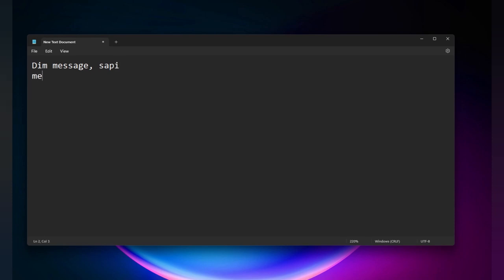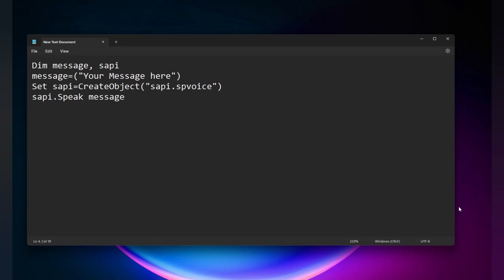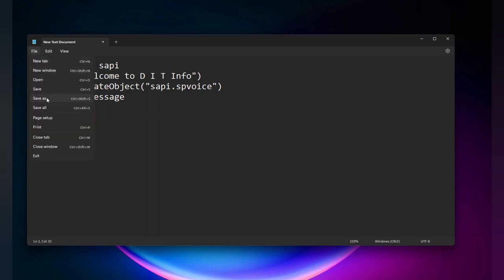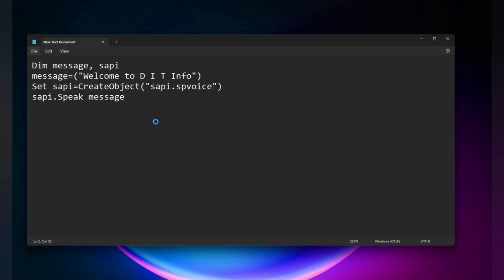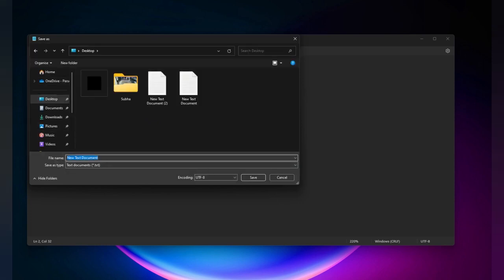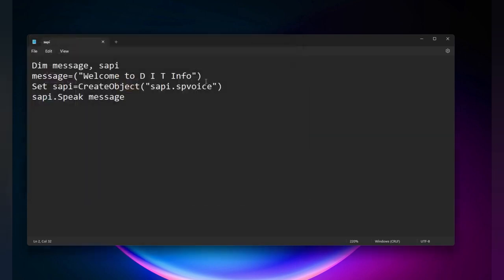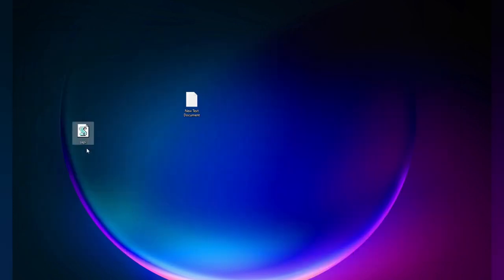How to Create Text-to-Speech Automation using VBScript | Simple Scripting Trick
Welcome to DIT Info! 💻🎤
In this video, we’ll learn how to create a Text-to-Speech automation script using VBScript.
This fun and useful trick can make your computer read text aloud automatically—a great way to explore VBScript basics.

👉 What you’ll learn:

How to write a simple VBScript for Text-to-Speech

Automating speech output from your PC

Practical VBScript tricks for IT support & beginners

Fun use cases for Text-to-Speech in Windows